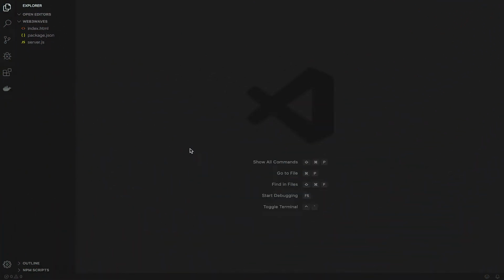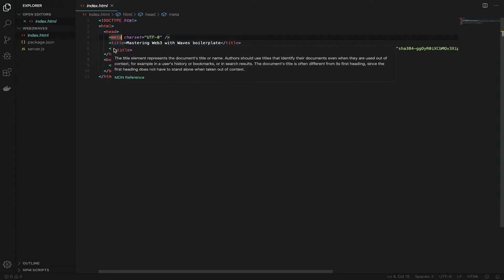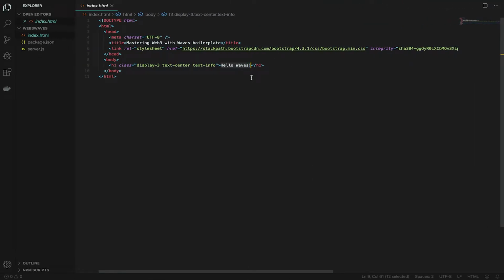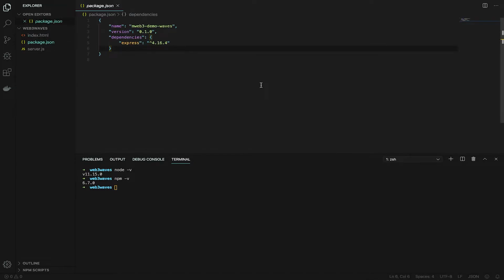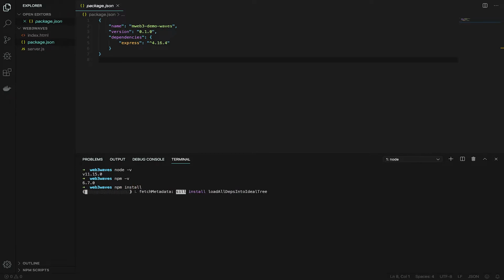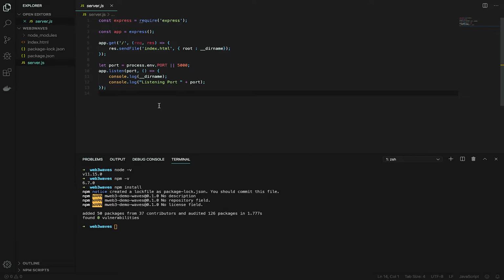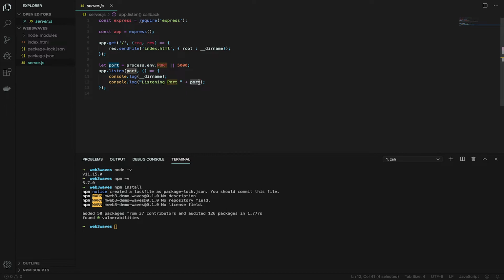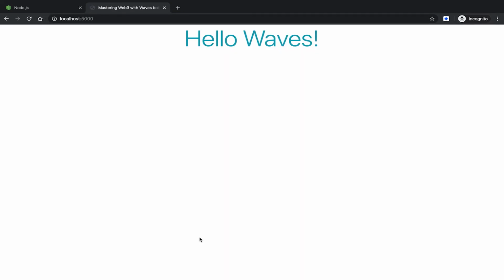Week 2, Lesson 1. Getting ready: required tools and tutorials